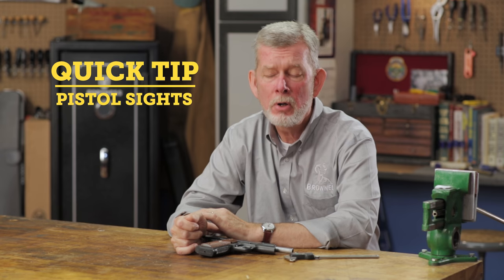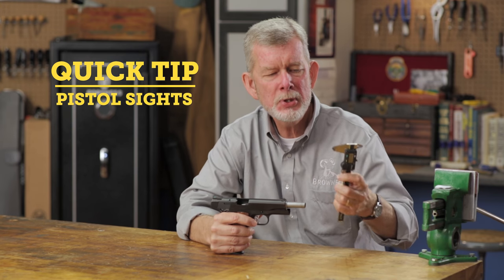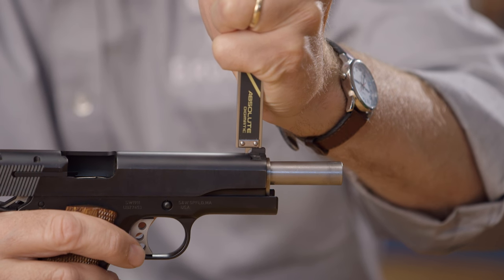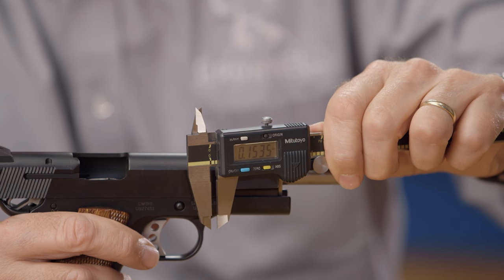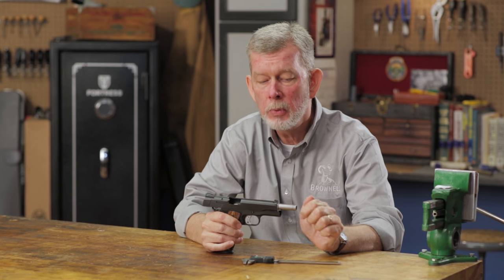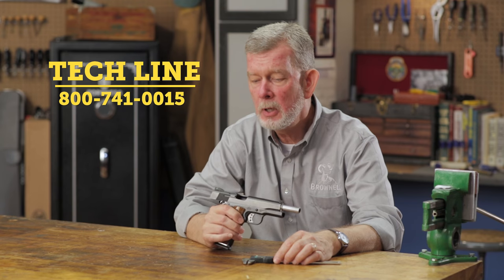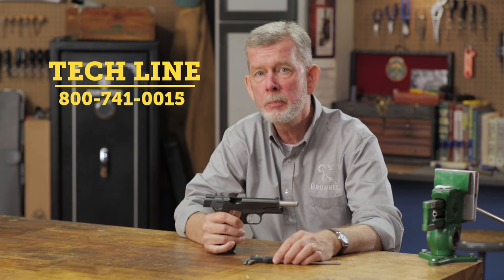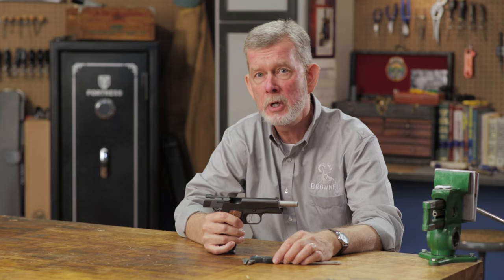Quick Tip: Measuring pistol sight height.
Gun Tech Steve Ostrem shows us how to measure your pistol sight height for replacement.
Semi-Auto Tritium Dovetail Front Sight, Govt. 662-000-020

Vickers Elite Front Sight Green Fiber Optic .245” Height 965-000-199